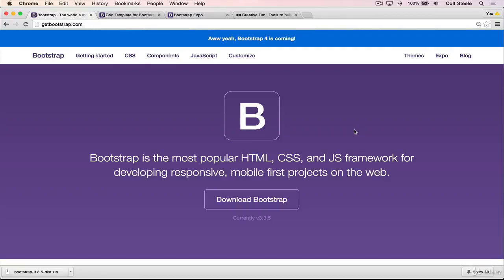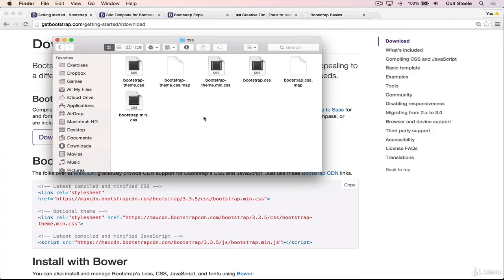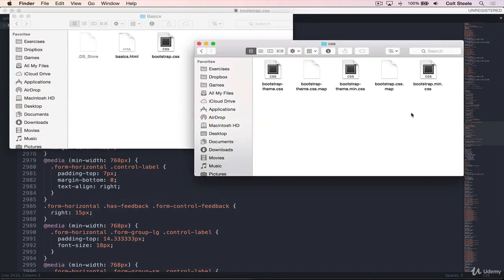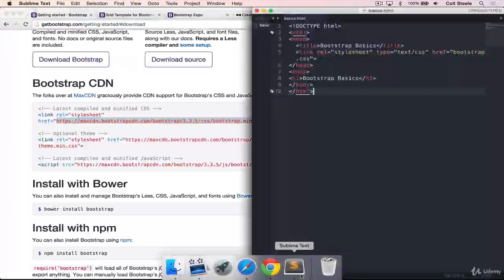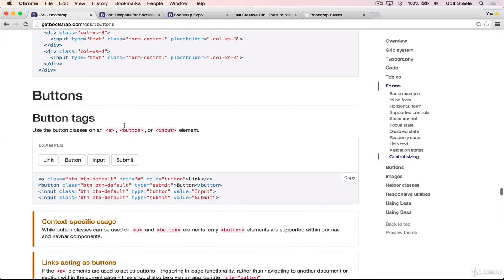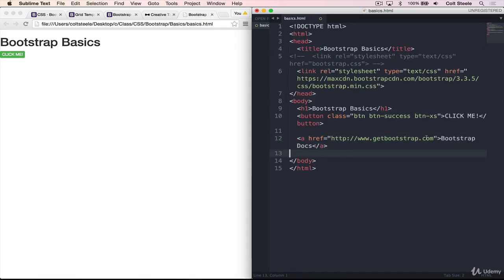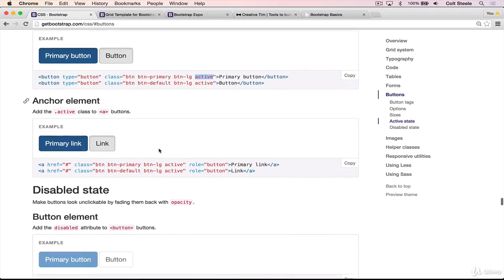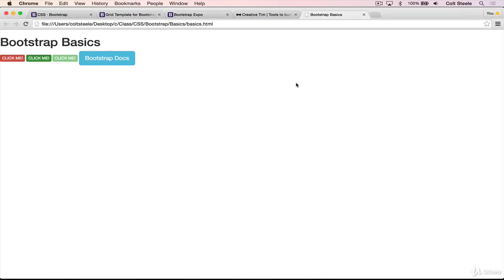2 Adding Bootstrap to a Project